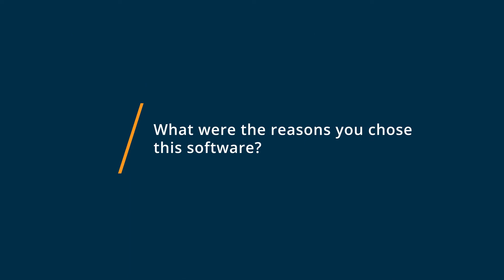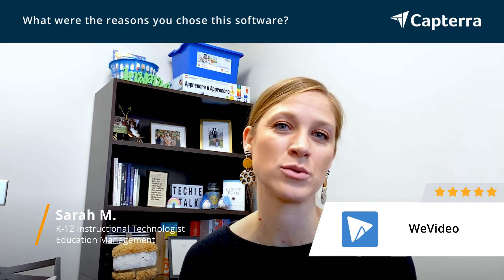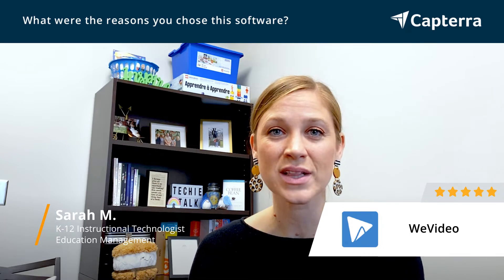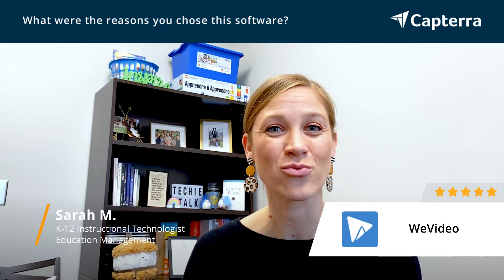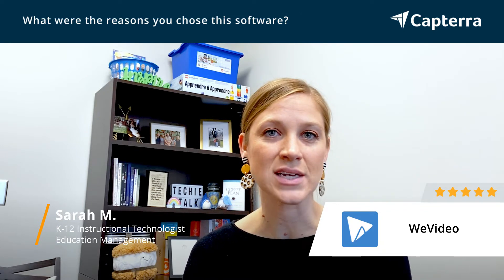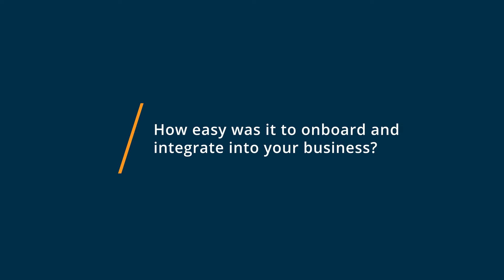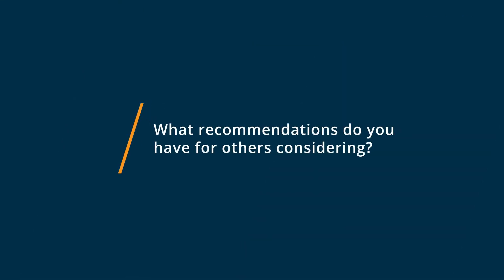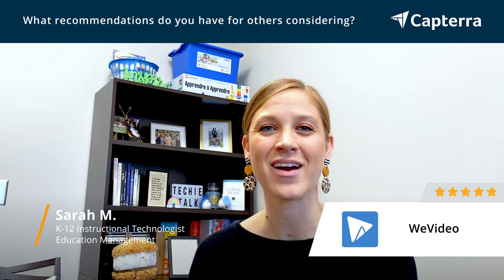WeVideo Review: WeVideo in the Classroom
💡📘 Interested in WeVideo? Browse WeVideo reviews, pricing and compare with popular alternatives

WeVideo Review 2021.

Video editing solution with cloud storage, voiceover, and screencasting capabilities for professionally looking video creation..

Video editing solution designed to help video creators, small businesses, marketing teams, and school faculties utilize HD visuals, audios, and images to create videos. WeVideo offers various editing tools including animated text, green screen, motion titles, and screen recording feature among others to create movies. The system allows professionals to collaborate across teams in real-time and directly upload custom-branded videos on various social media platforms including Facebook and Twitter.

0:00 Intro
0:10 What other software products did you consider or switch from?
0:42 What were the reasons you chose WeVideo?
1:03 How easy was it to onboard and integrate WeVideo into your business?
1:27 What recommendations do you have for others considering WeVideo?